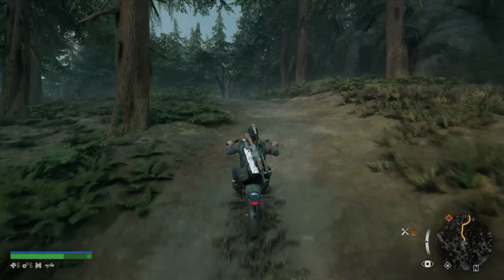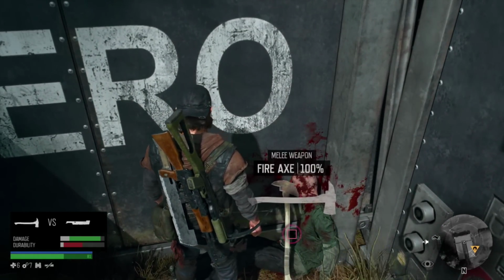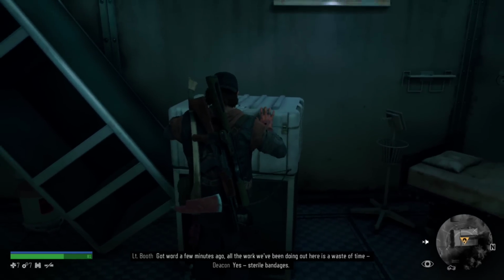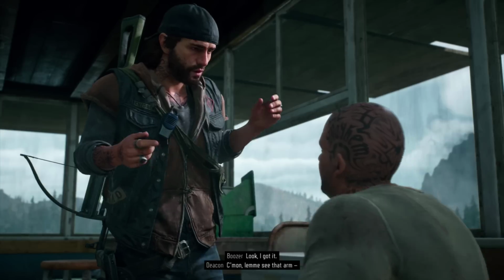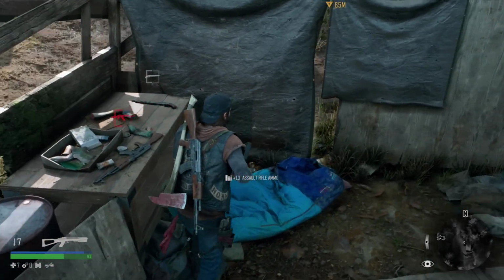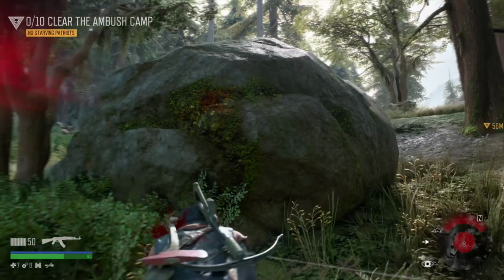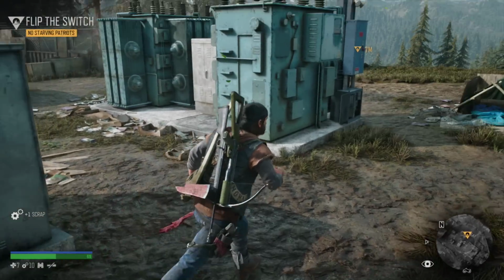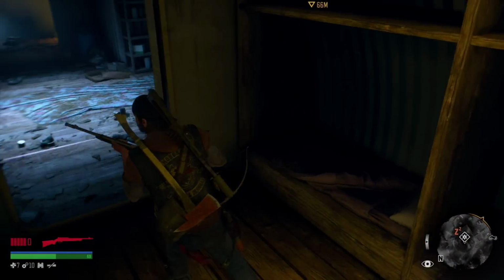Days Gone - Let's Play Part 4: No Starving Patriots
Thanks to Sony for a review copy of Days Gone!

Days Gone is an open-world action-adventure game set in a harsh wilderness two years after a devastating global pandemic. Play as Deacon St. John, a drifter and bounty hunter who rides the broken road, fighting to survive while searching for a reason to live.

Harsh Open World: Using the power of PlayStation 4 and Unreal Engine 4, Days Gone offers an incredibly realistic and detailed open-world experience. Immerse yourself in vast and hostile environments, and explore their secrets. Search abandoned vehicles, houses, truck stops and towns as you scavenge for resources. But be careful - day and night cycles, along with dynamic weather systems, all affect gameplay and enemy behavior.

Brutal Sandbox Combat: Perfect your gameplay with an endless combination of strategy and play in every situation. Craft customized items using pieces and parts found in the field, from brutal melee weapons to traps and more. Act wisely, as every choice can be the difference between life and death.

Unique Enemies: In addition to human drifters, marauders and militia, Deacon must face a wilderness overrun by Freakers - mindless, feral creatures. Although more animal than human, Freakers are smart and quickly evolving. As with any living creature, they have needs, habits, and behaviors that Deacon must learn and adjust to.

Unique Setting: Adapt to quick environmental changes inspired by the harsh high-desert of the Pacific Northwest. One minute, Deacon is riding through a dense alpine forest - or snow field or lush meadow - and the next, he's fighting his way through harsh desert lava fields and caves. Ancient lava flows scar and define the hazardous environments, delivering a breathtaking and diverse backdrop of regions to explore. From small towns and mountains to cliffs and river basins, explore the beautiful but threatening world, left in the wake of humanity's destruction.

Compelling Story: At its core, Days Gone is about survivors and what makes them human: desperation, loss, madness, betrayal, friendship, brotherhood, regret, love - and hope. It's about how, even when confronted with such enormous tragedy, hope never dies.